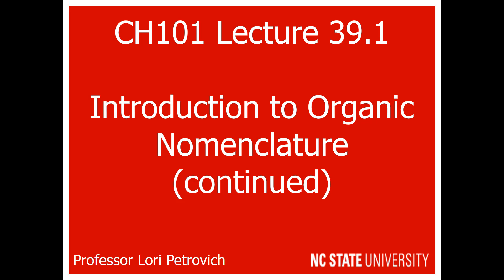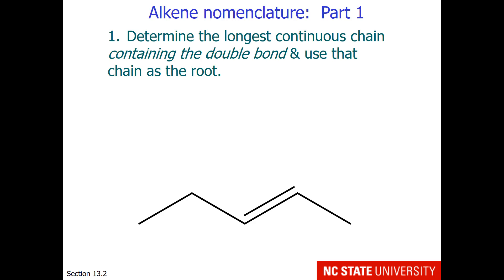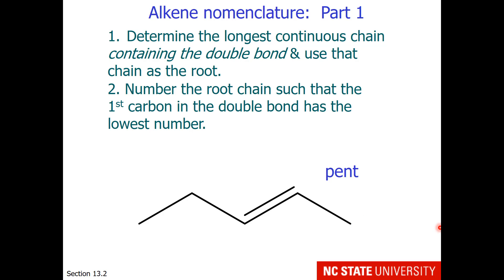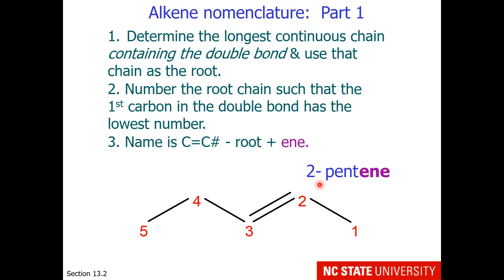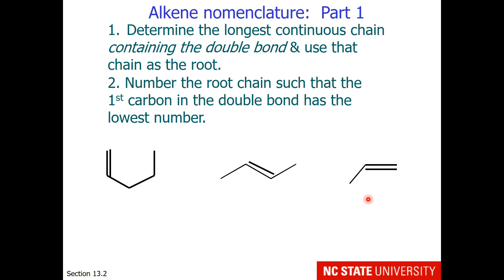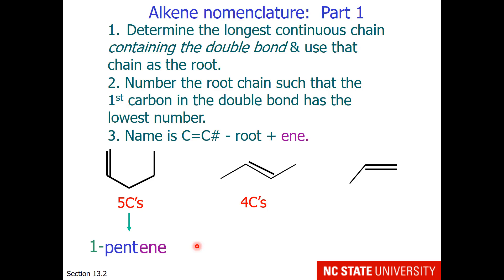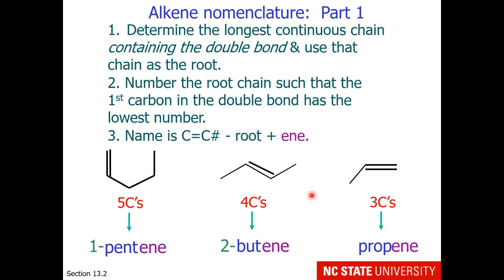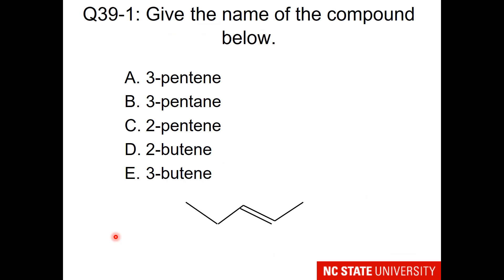Lecture 39.1 Introduction to Organic Nomenclature (continued)